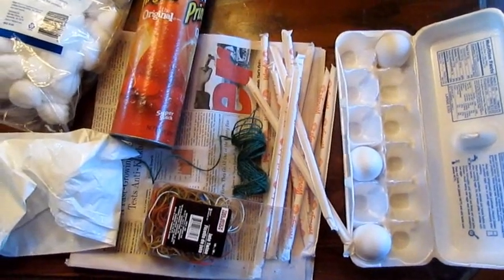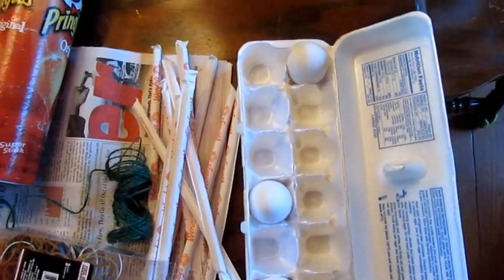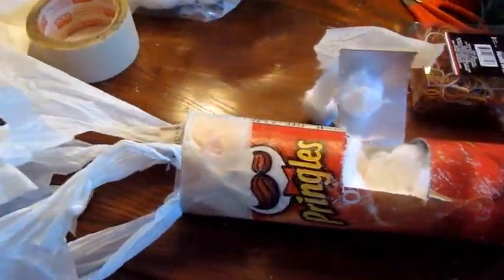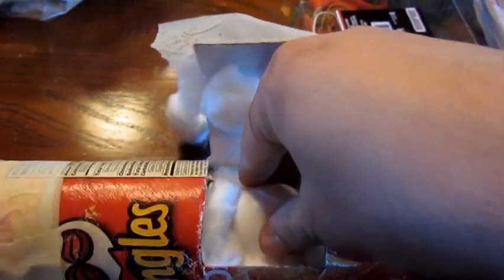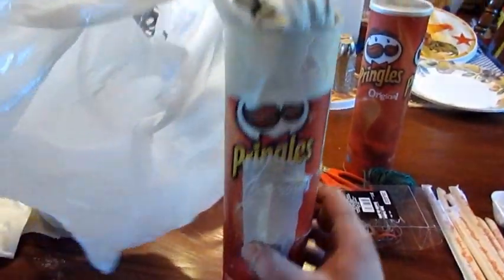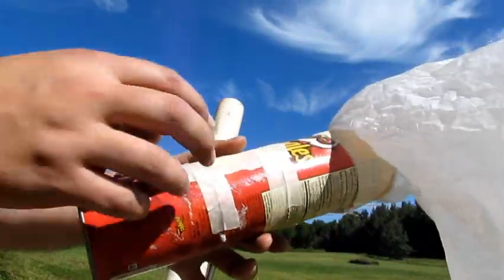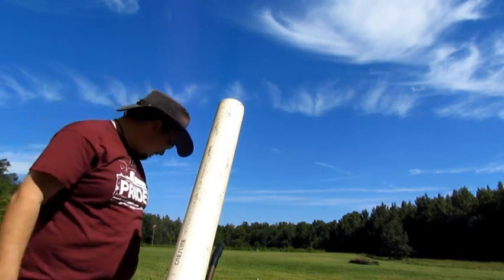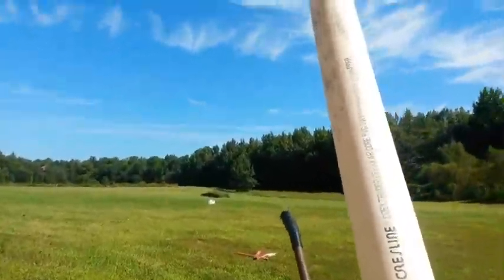egg drop cannon simple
Taking the egg drop project in a new direction...  Build a contraption to protect your egg using a prengles can as a base.  Why a prengles can?  Because they fit perfectly into 3inch diameter PVC pipe that can be made into a cannon barrel!